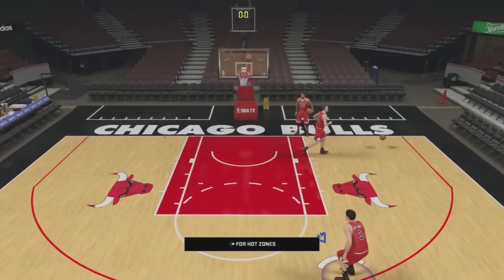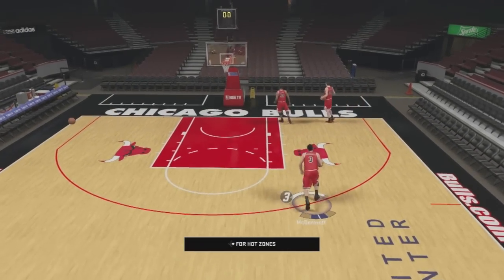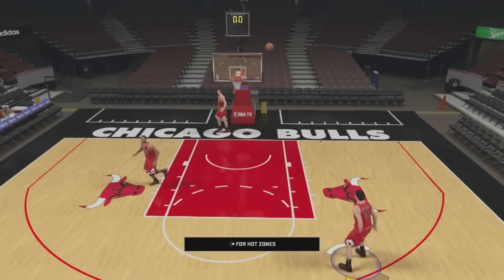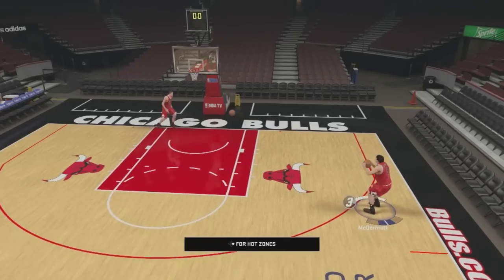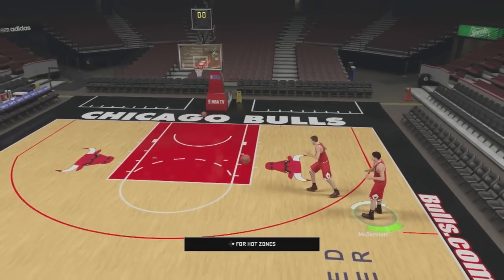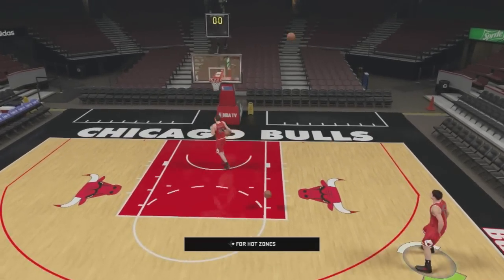NBA 2K15 Tip - How to Get Perfect Releases/Shoot! (NBA 2K15 Tips & Tricks)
Little guide showing you guys how to shoot better.

- Includes on Offense
How to Beat Each Defense 3-2/2-3/Trap/Man with the 5 Plays for Best Situation and also how to beat those defenses in a freestyle manner. Includes on defense tactics to stop the Post Drive, YY Drive, 3 Pt Abusers, Zig-Zaggers, and Standing Lobs. Only $10-12

Includes 3 of the best plays from each teams playbooks that you can build your scheme around.

None of the basketball players featured in any graphic sponsor or endorse the guides.